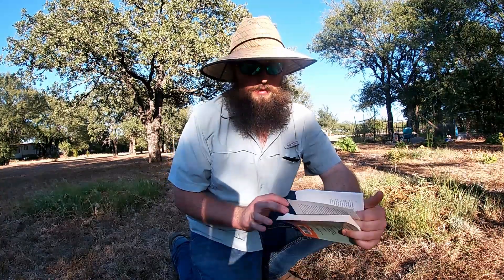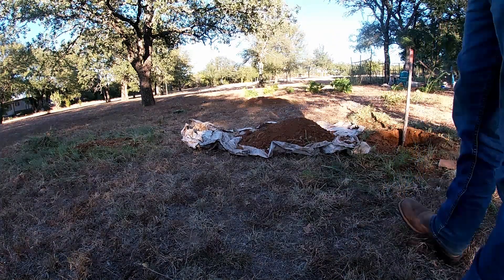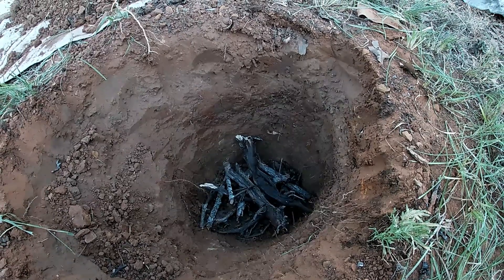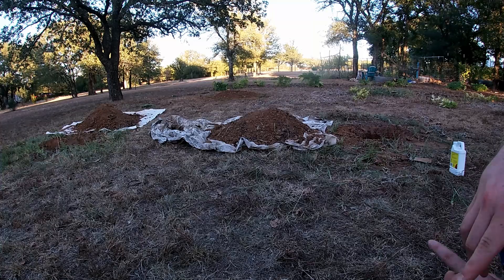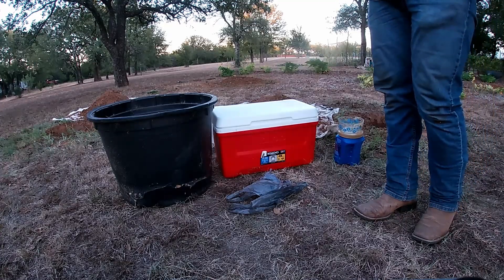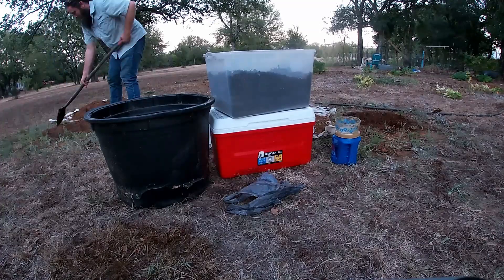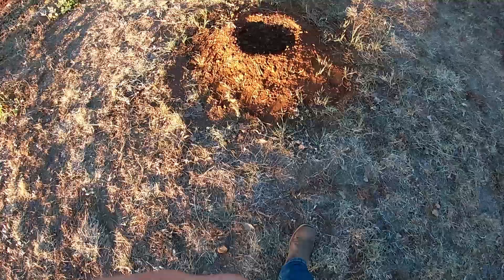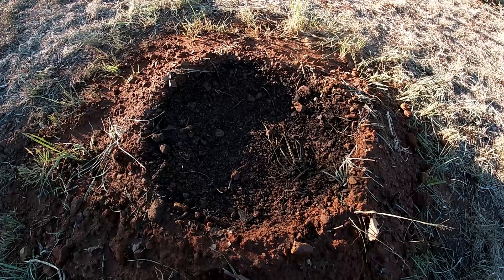Making a Melon Pit - Step by Step, by the Book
On 8-19-24 I worked on some more melon pits, but this time I followed the steps listed in the book "Compost Everything: The Good Guide to Composting" by David the Good. I made a few additions due to my very poor soil needing a little extra help, but I made sure to follow all of the book's main guidelines. I would recommend making melon pits if you have very poor, sandy soil since it concentrates fertility in one place rather than spreading it thin over a much larger area. There is no way that I would have the time, energy or money to loosen the soil and amend it all in the area that I plant my melons/pumpkins/squash and get the yields that these melon pits give.